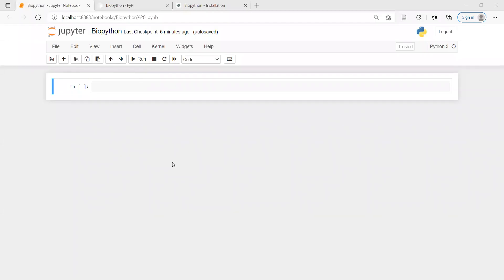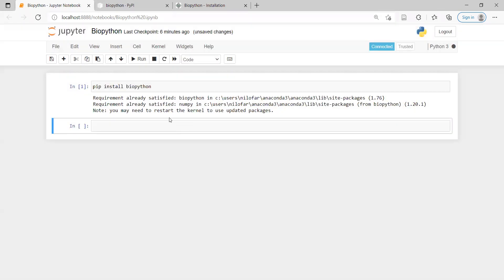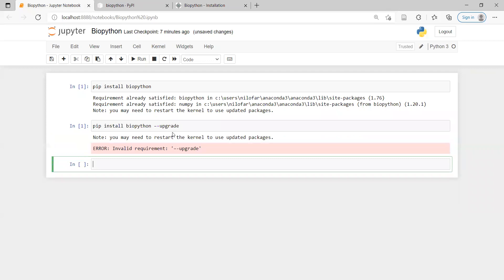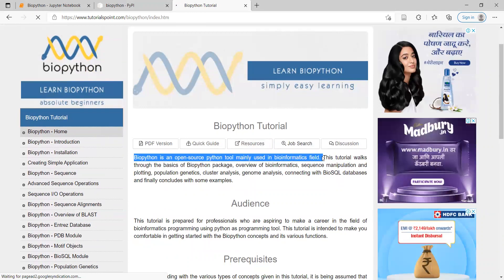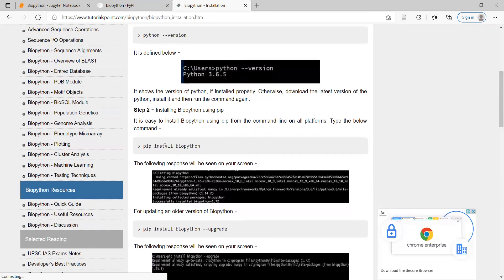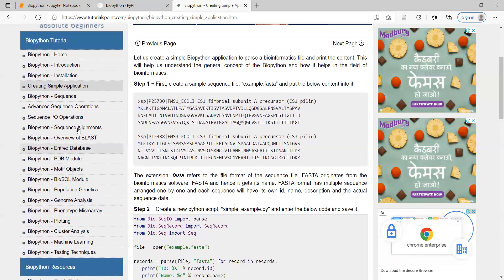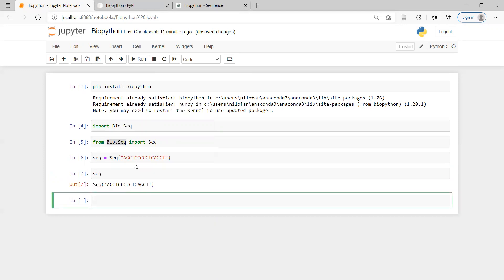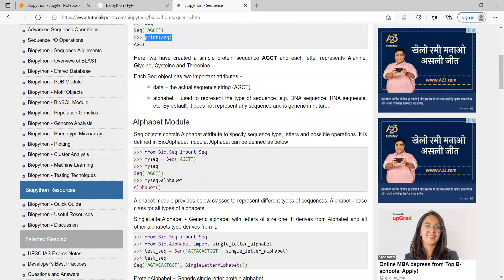Biopython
Biopython is an open-source python tool mainly used in bioinformatics field. This tutorial walks through the basics of Biopython package, overview of bioinformatics, sequence manipulation and plotting, population genetics, cluster analysis, genome analysis, connecting with BioSQL databases and finally concludes with some examples.